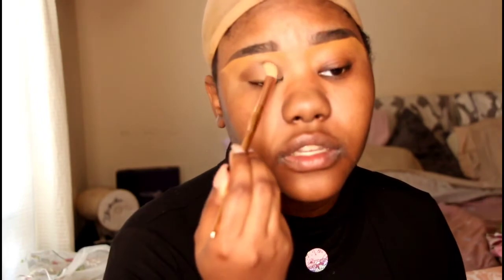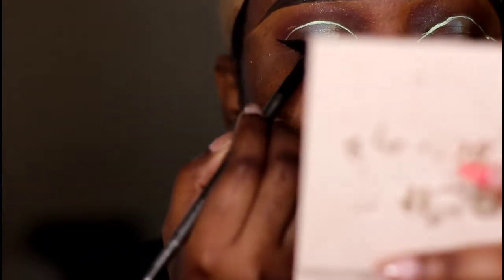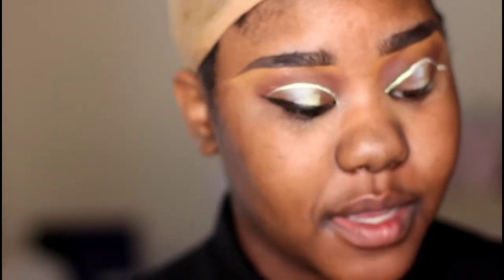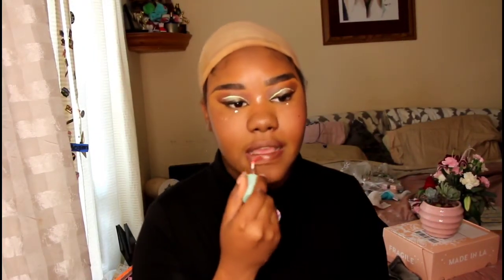Doing what Colourpop Won't: Garden Variety Palette Reshuffle *FINALLY SUCCULENTS * | Megan Blush